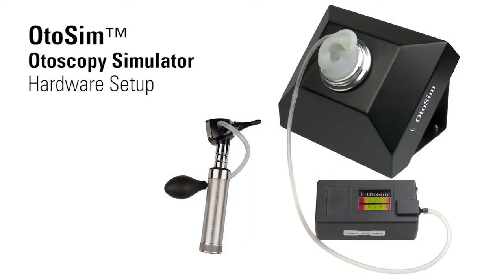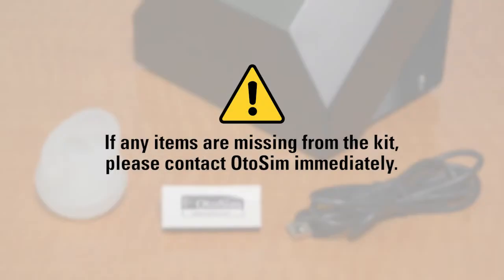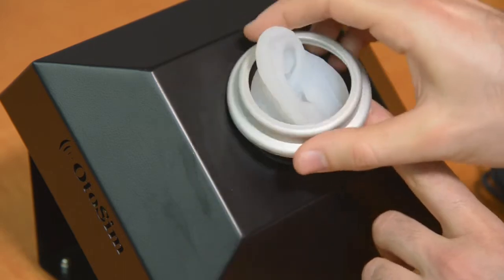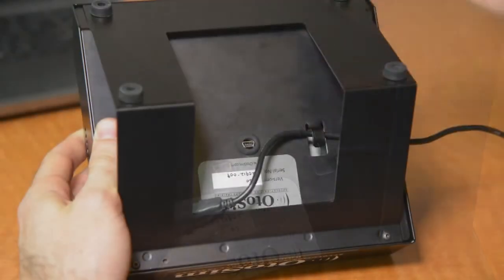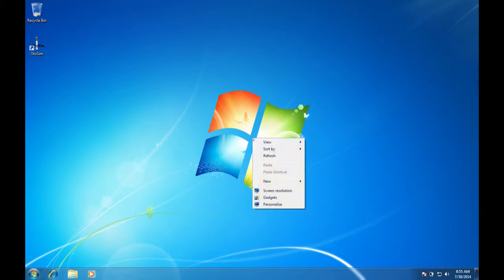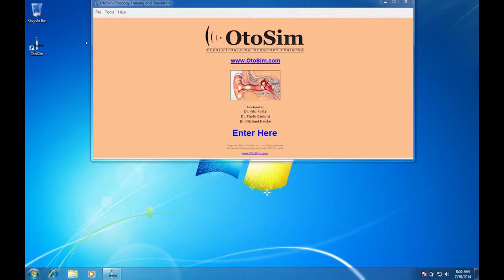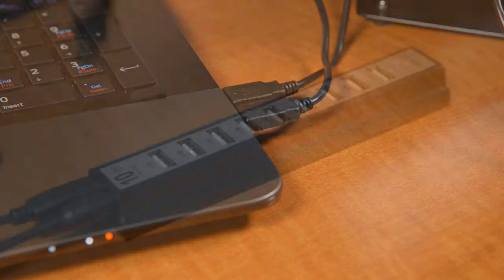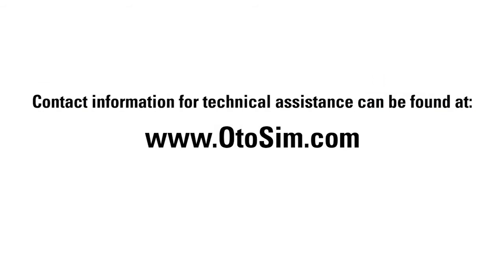OtoSim™ Hardware Setup Tutorial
Step-by-step instructions on how to set up your OtoSim™ unit.

for more information and other simulation and training products.